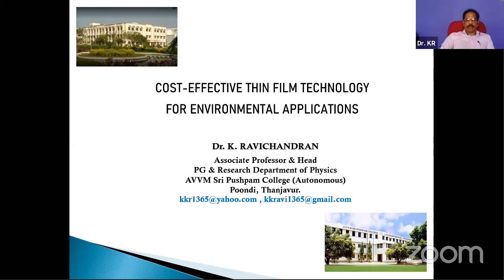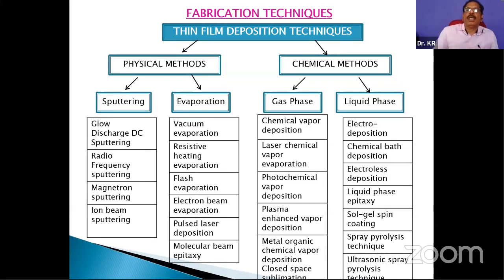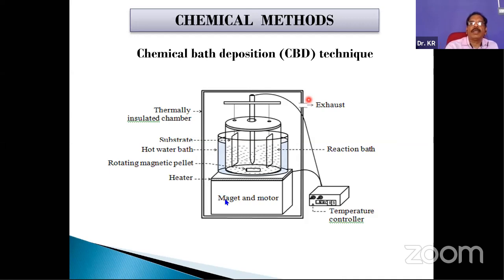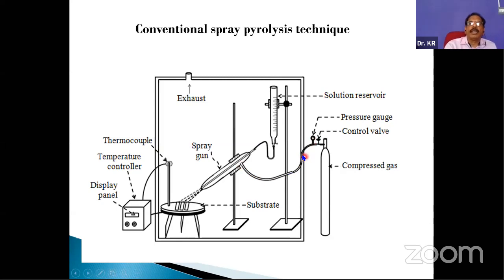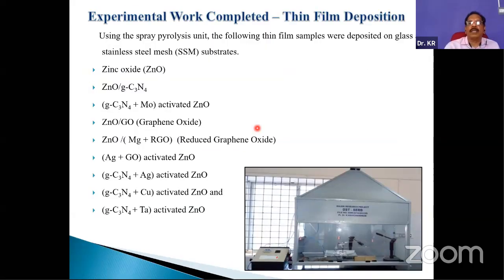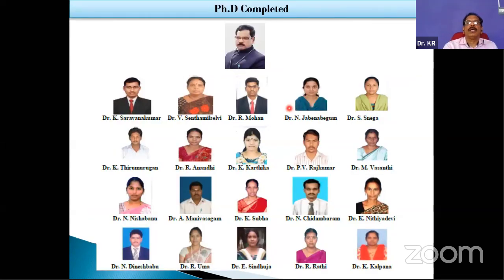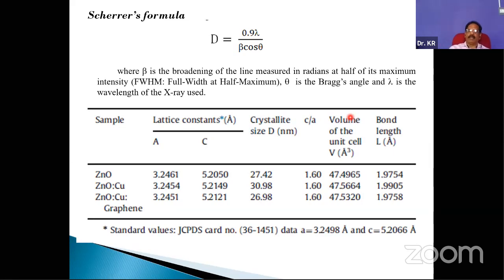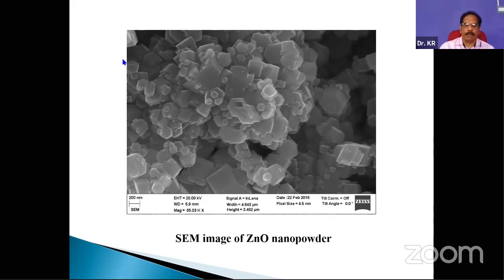Cost Effective Thin Film Technology for Environmental Applications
Official live stream channel of CAHCET